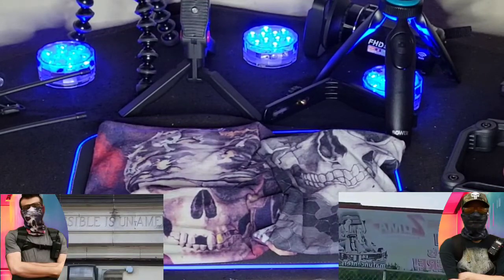Overview of gear, drone, and other equipment!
We go into detail about what it is we exactly carry on the field to get our missions completed. Any comments or questions, please feel free to post them below.

-Alpha and Bravo